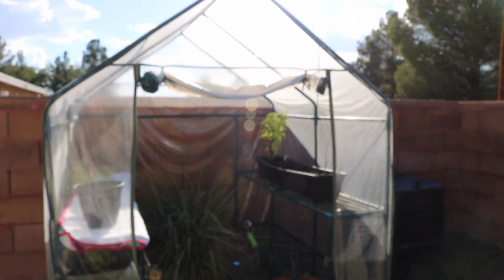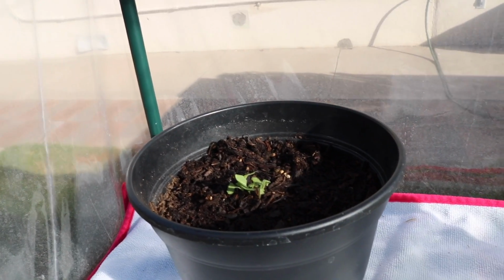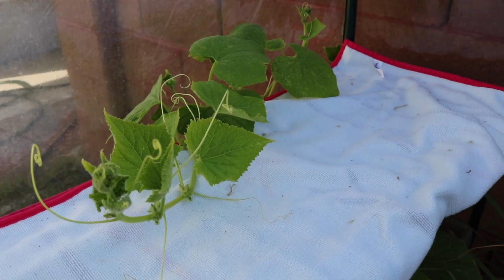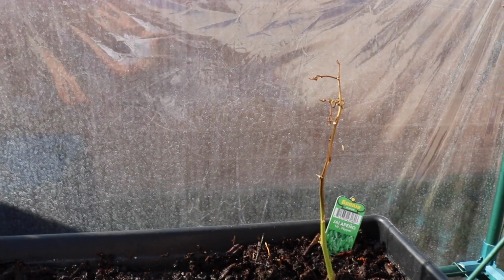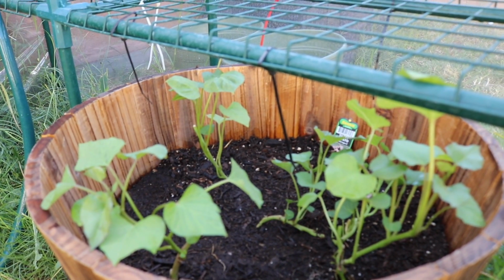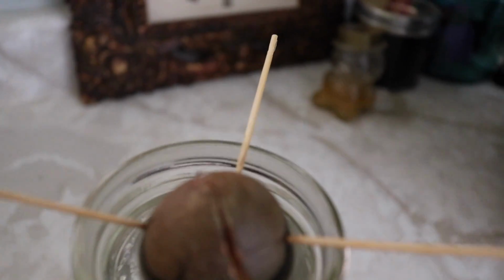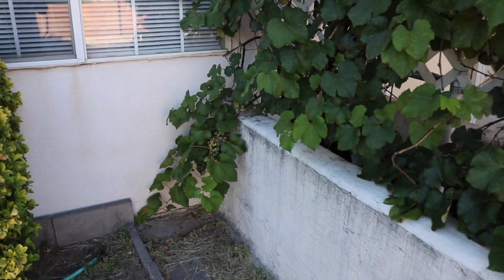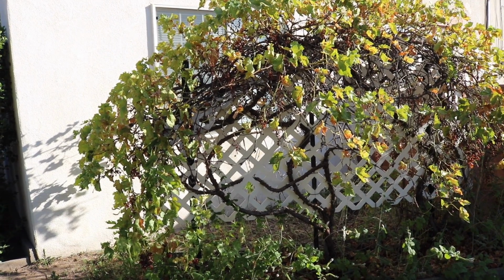Welcome to My [Green] House!!!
Henlo! Back by little to no demand, it's me! Today I take y'all on in to my greenhouse and our yards to show you all of our plants. As you may or may not know, I have wanted to live in a house for years so my animals and I could have space to grow plants and just lounge around and enjoy the sun. I never thought it would be this much heat and sun, but alas here we are. Also, my apologies for the solar flare throughout the intro/outro. I put my UV lens on my camera BUT really I should've just waited a couple hours until the sun was still out but it wasn't directly behind me. For anyone interested, we got all of our plants and supplies at our [not sponsored] local Lowe's and have been gardening for a couple months now. The seeds are only about three weeks old so they're not outside full time and will be repotted when they get bigger. Here's the link to a similar model to our greenhouse itself

Thank you all so much for watching and I'll see you in my next video :)